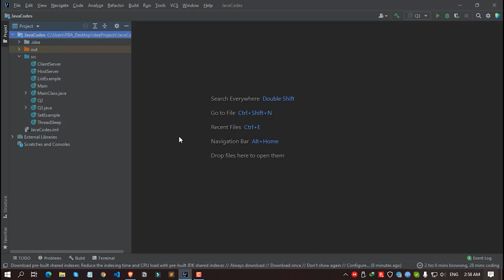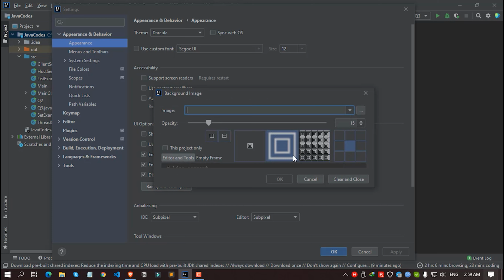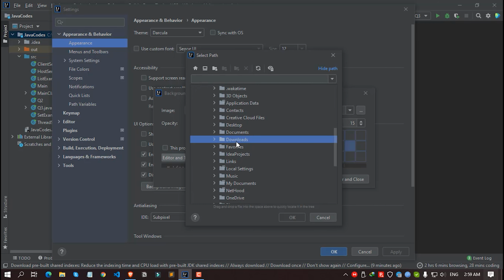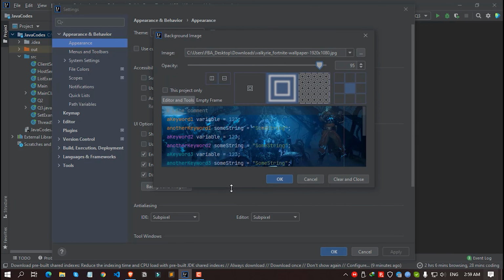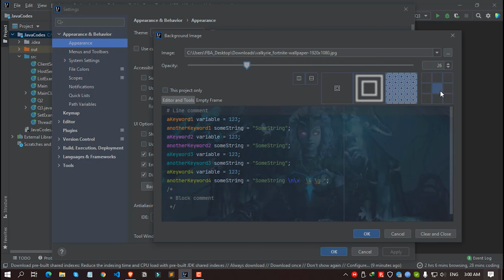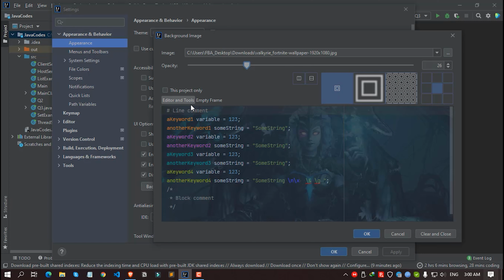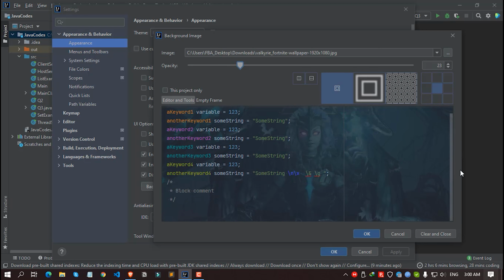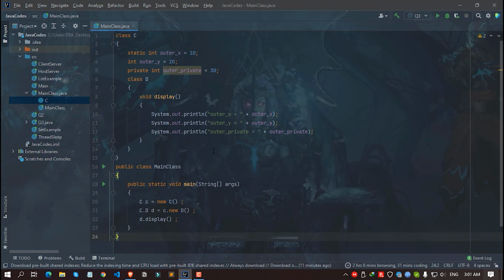Add any image as background image in IntelliJ IDEA IDE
You can add any image or wallpaper as your background image in IntelliJ IDEA by following this method.